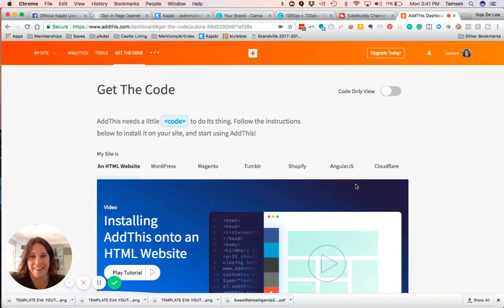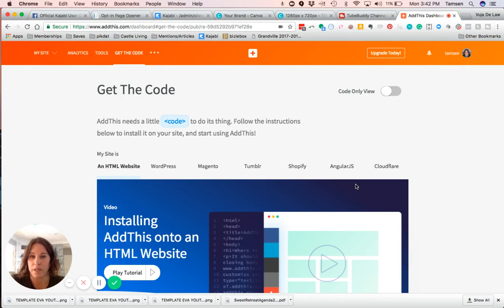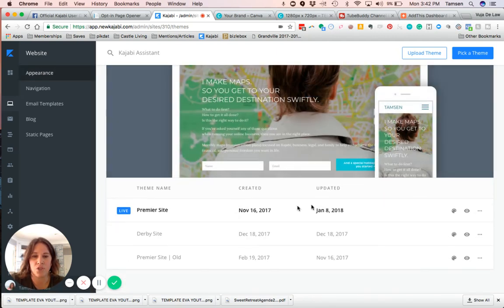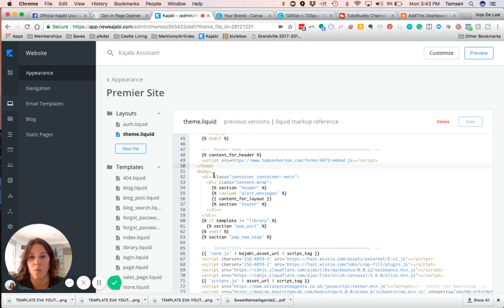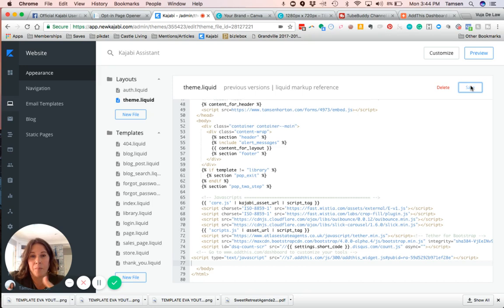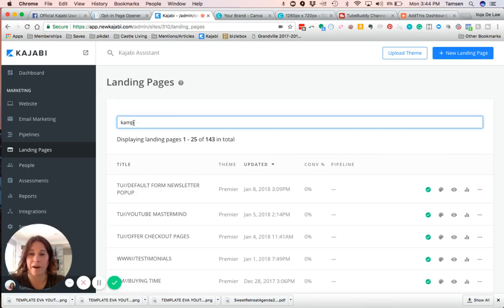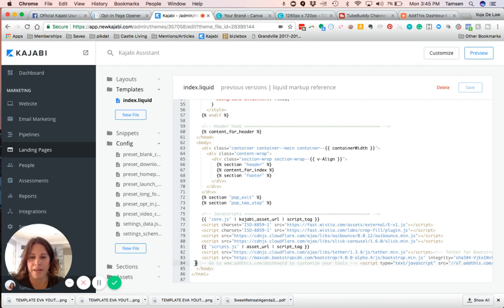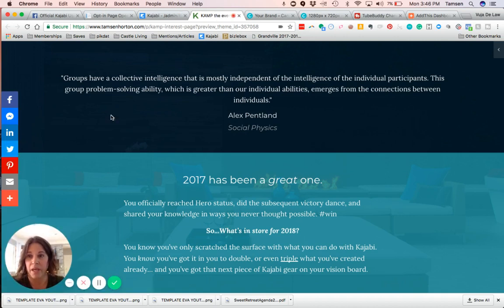Kajabi Tutorial: Easily AddThis to Your Kajabi Site & Landing Pages for Social Sharing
Kajabi has made building our knowledge commerce businesses so easy and with the social sharing power of AddThis - you have a marketing powerhouse.